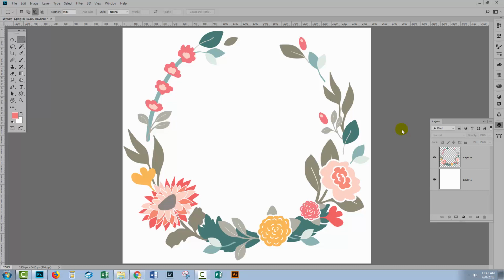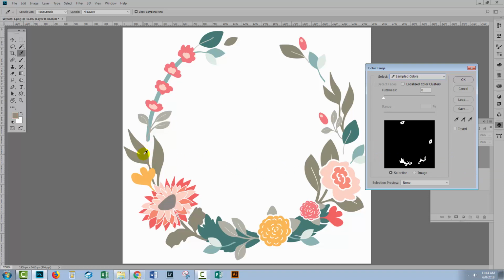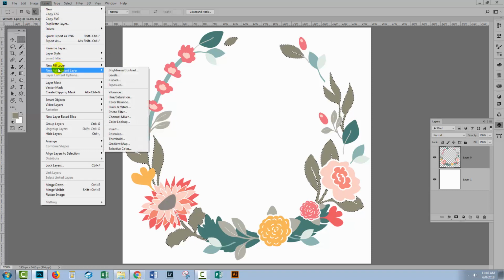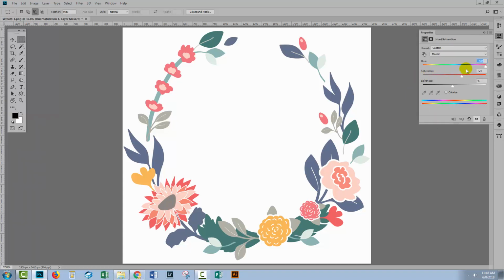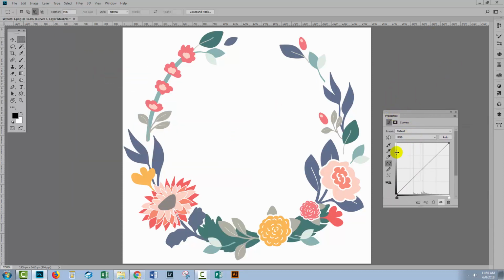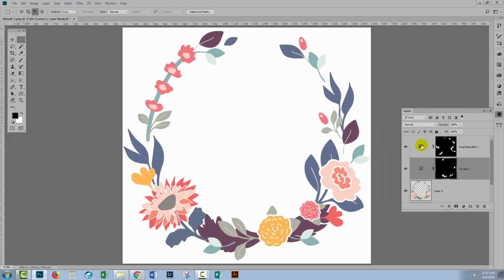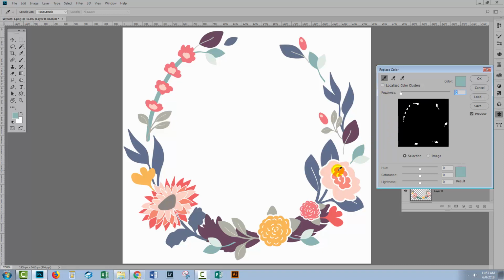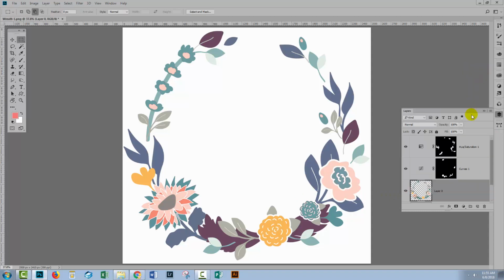How to Recolor Simple Artwork in Photoshop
In today’s tutorial we’re looking at recoloring simple artwork in Photoshop. The art we will be using for this is from the Wild Flora Wonders: Floral Vectors by Denise Anne

We are going to look at three ways of recoloring art in Photoshop. There are more ways to do this, but today we’re just going to focus on three. Let’s begin!